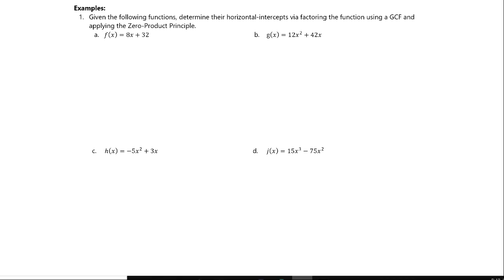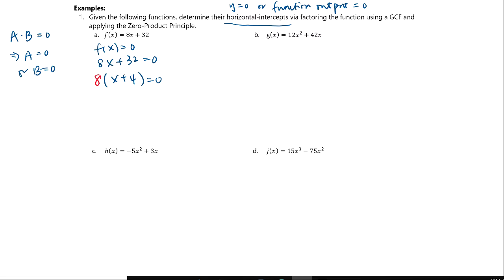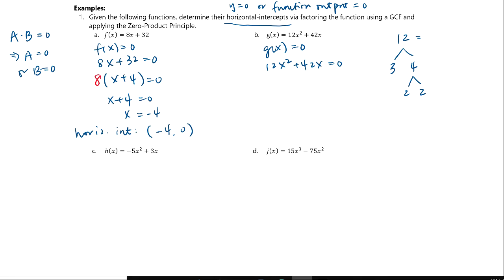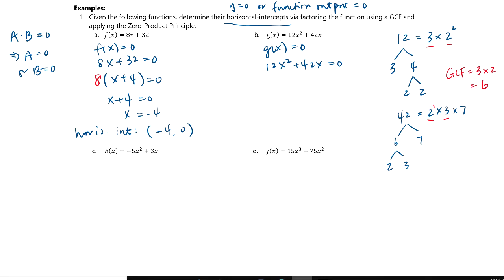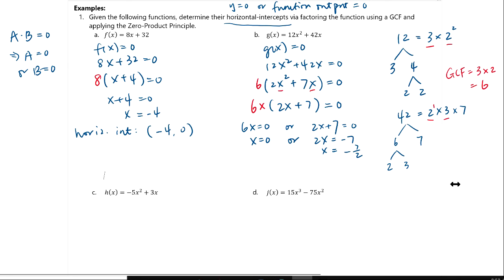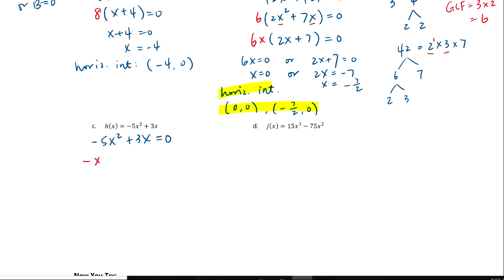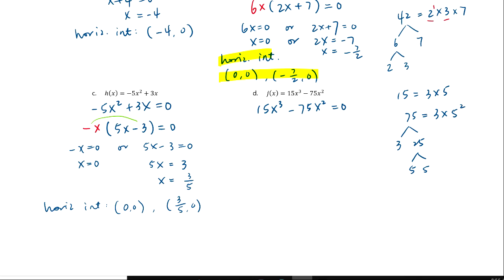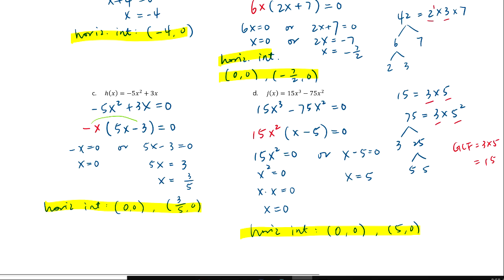4b.2: Finding x-intercepts Using GCFs Examples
This video covers examples on using greatest common factors to factor and find horizontal intercepts. The content also includes the method to identify GCF algebraically for both constants and variables.